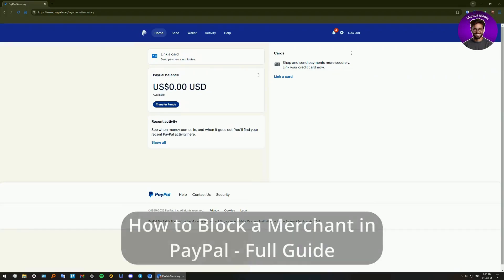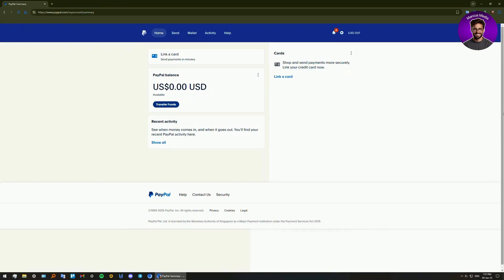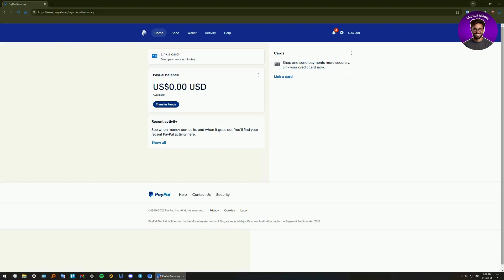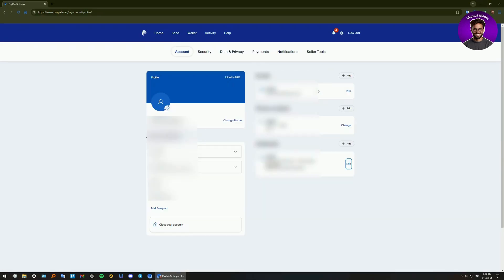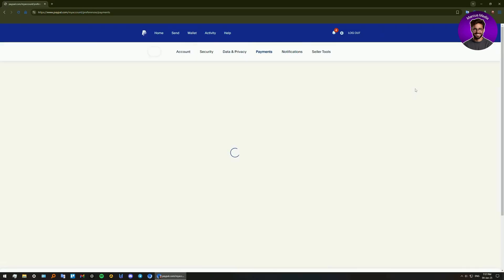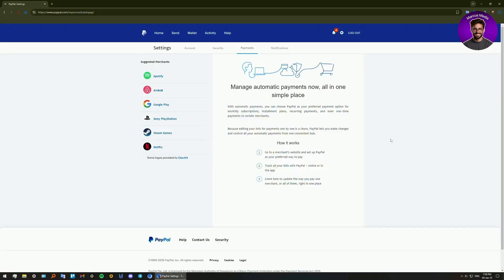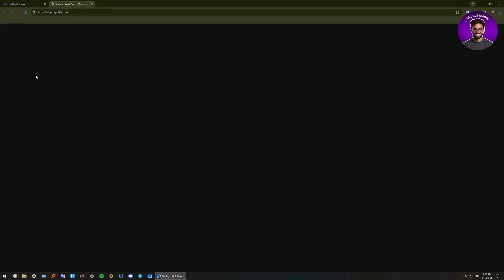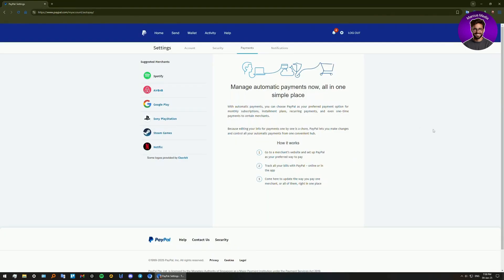How to Block a Merchant in PayPal - Full Guide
In this video, I'll show you How to Block a Merchant in PayPal to stop any further transactions or interactions.